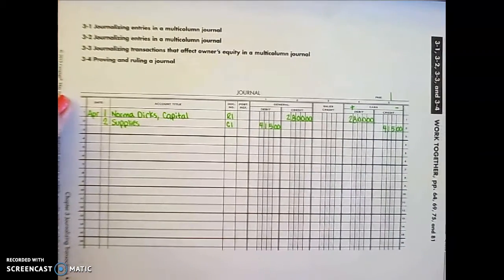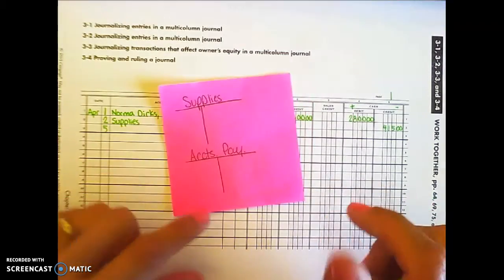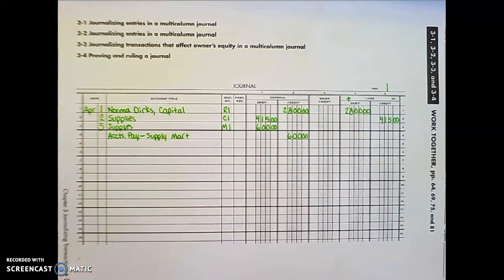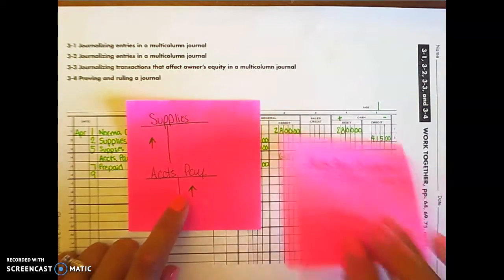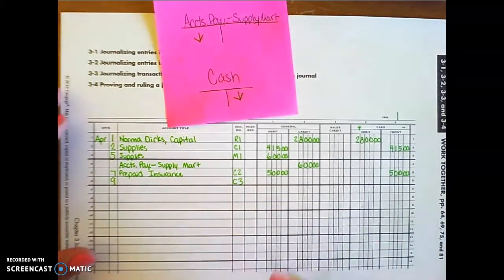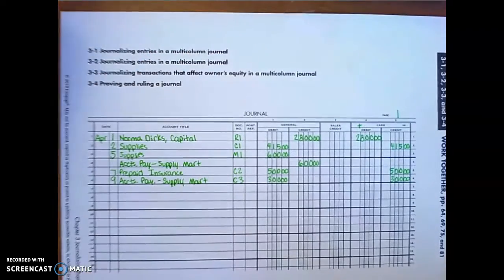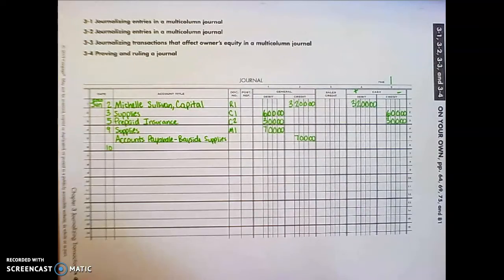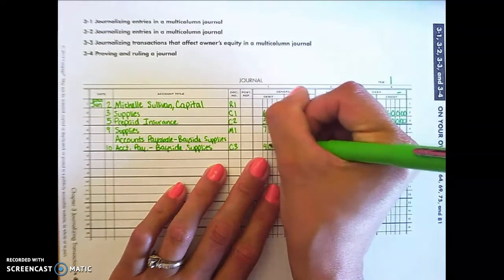Accounting I & II 3-2 Work Together and On Your Own